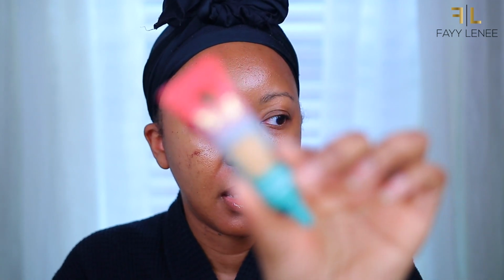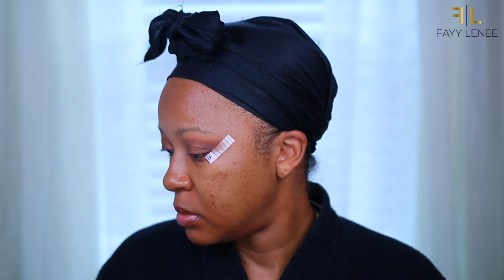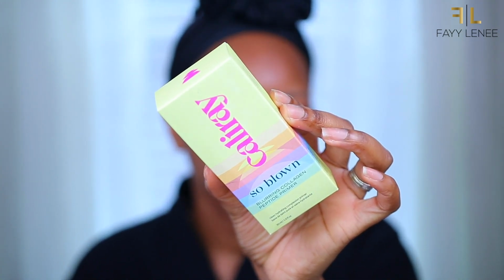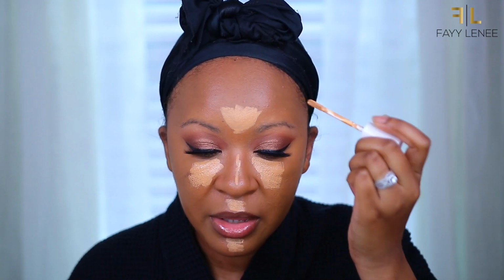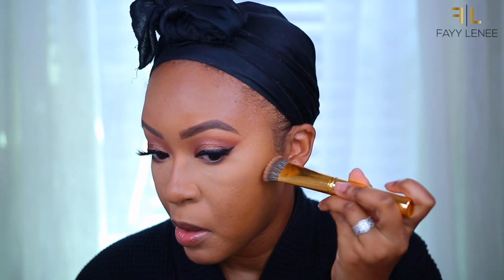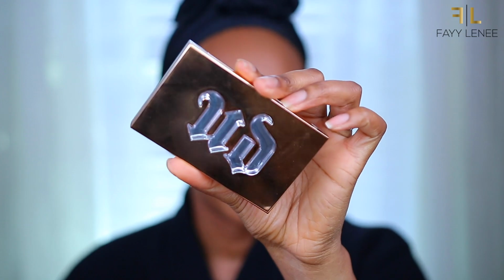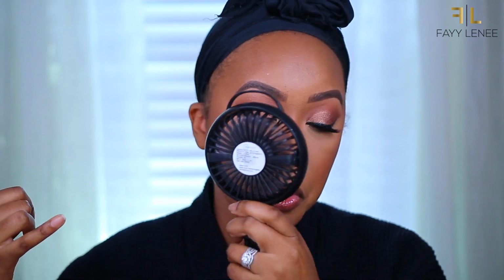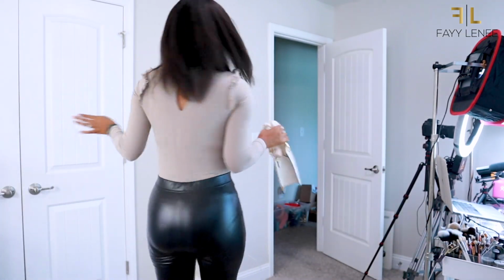FULL GRWM GIRLS NIGHT | MAKEUP, HAIR, OUTFIT + FRAGRANCE | FALL BRONZE SMOKEY EYE | Fayy Lenee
Juvia's Place I Prep, I Prime Eye Primer in Shade 2
Caliray So Blown Blurring Primer
NYX Plump Right Back Serum + Primer
Charlotte Tilbury Beautiful Skin Foundation in Shade 12 Neutral
Laura Mercier Translucent Honey Setting Powder
One Size Ultimate Blurring Setting Powder
Charlotte Tilbury Beautiful Skin Cream Bronzer in 3 Tan
Fenty Beauty Pro Filt'r Foundation Powder in 345
Cover Fx Matte Setting Powder in Medium
Urban Decay Stay Naked Threesome in Fly
Fenty Beauty Sun Stalk'r Face + Eye Bronzing Palette
Make Up For Ever Matte Velvet Skin Powder Foundation in 375
Dolce & Gabbana The Only One

0:00 -- Intro
2:00 -- Eye Primer
4:08 -- Eyeshadow
7:36 -- Lashes
8:22 -- Face Primer
11:52 -- Foundation
15:40 -- Concealer
16:45 -- Under Eye Setting Powder
17:30 -- Cream Bronzer
20:57 -- Powder Foundation
21:40 -- Powder Bronzer
22:45 -- Blush
25:25 -- Inner Corner Highlight
27:10 -- Face Highlight
27:30 -- Lip
30:00 -- Outfit
30:32 -- Fragrance
30:50 -- Outro

↠ I N S T A G R A M | @FayyLenee

NARS Natural Radiant Longwear Foundation | Tahoe
Huda Beauty Faux Filter Foundation | Gingerbread
Estee Lauder Double Wear Foundation | 4W2 Toasty Toffee
Maybelline Fit Me Matte + Poreless Foundation | Classic Tan
Maybelline Superstay Foundation | Toffee Caramel

AMAZON | Shop my must have products from Amazon!

TOPCASHBACK | I get paid to SHOP ONLINE and you can too!!!

Lighting | Diva Ring Light + Soft Box Lights

HEY GIRL HEYY!

If you are new to this channel, my name is Fayy Lenee! You may know my from my product reviews, ulta + sephora hauls, and makeup tutorials. I love doing a little bit of everything from beauty related videos, fashion videos and vlogs. On my channel, you will be able to find first impressions + new product reviews, get ready with my videos, and vlogs about my life.

Remember, beauty is more than skin deep!!
MUAH!!

3 in 1 get ready with me

FIN.